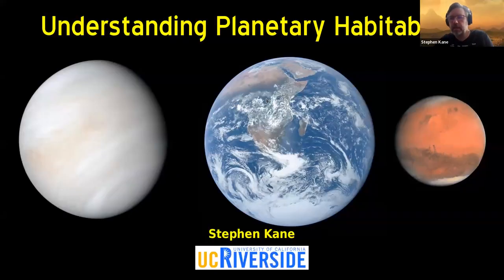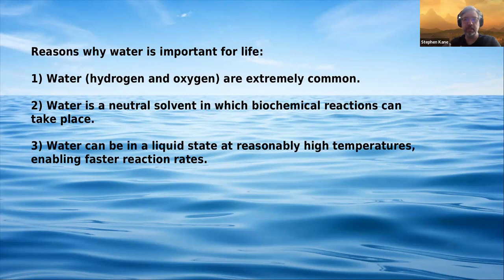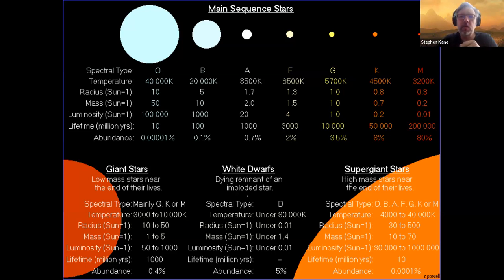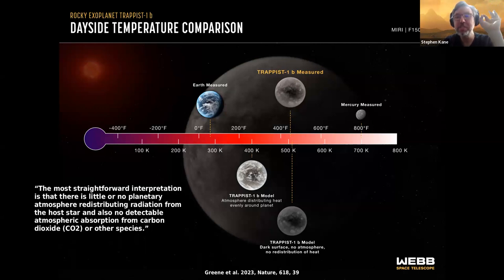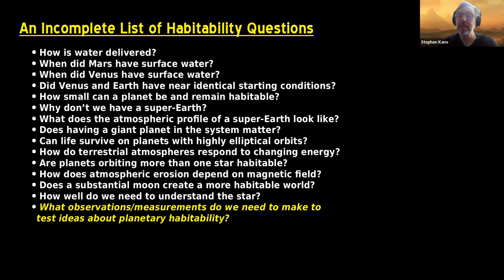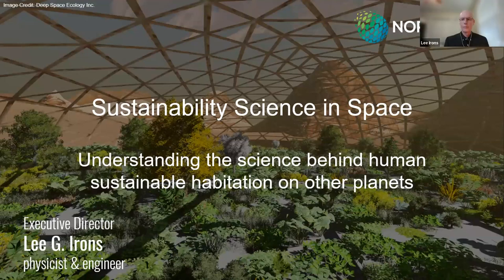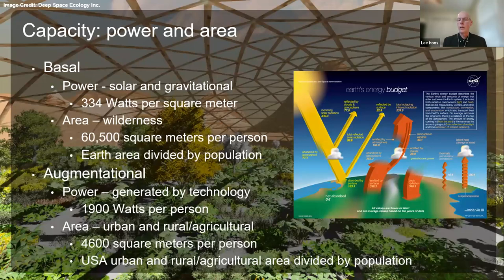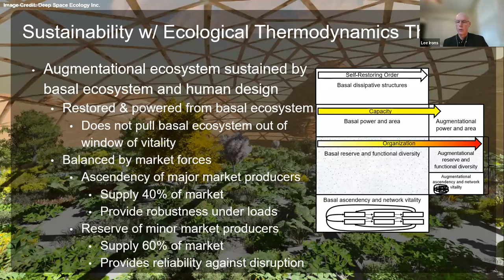2023 International Mission to Mars: Engineering Design Competition - Stephen Kane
This is part of the first week of lectures for the six-week International Mission to Mars: Engineering Design Competition.